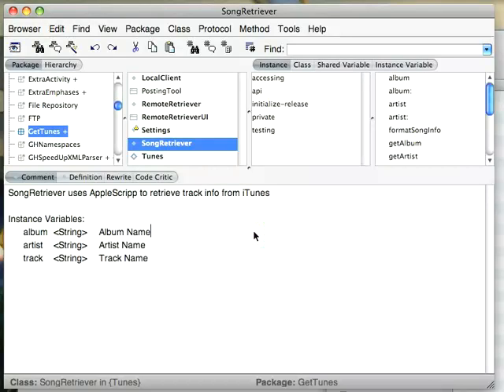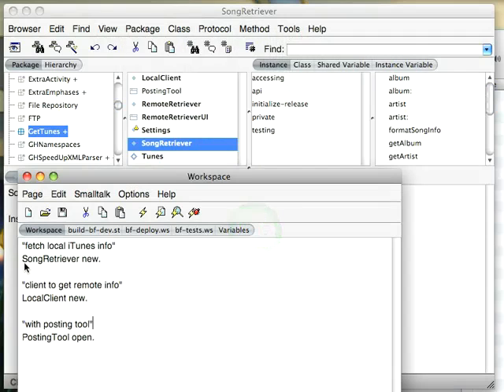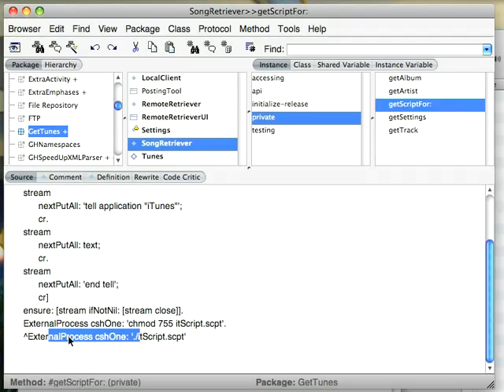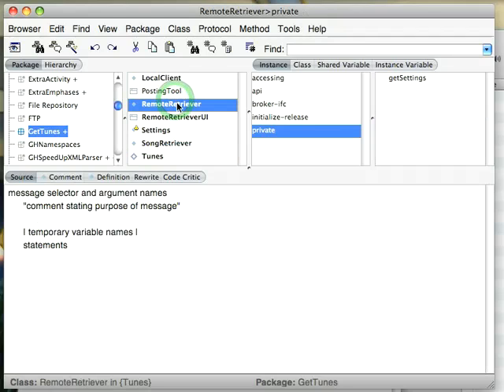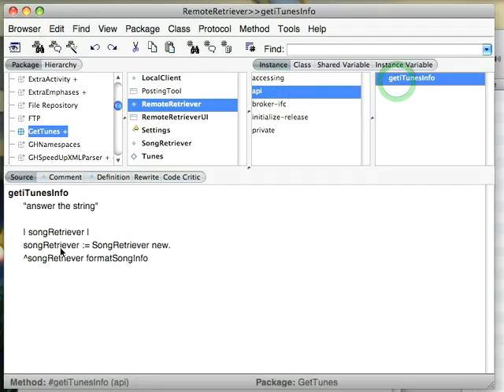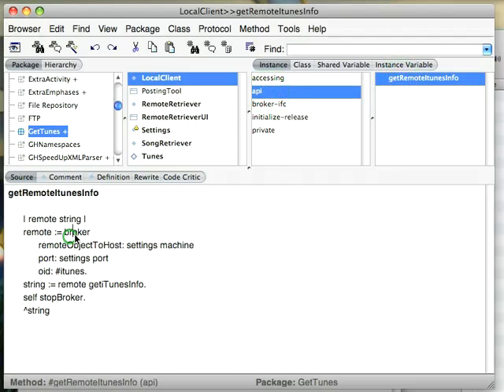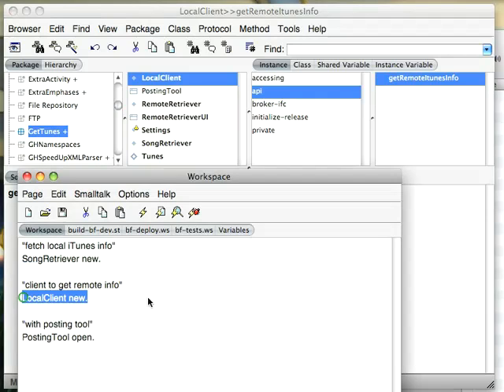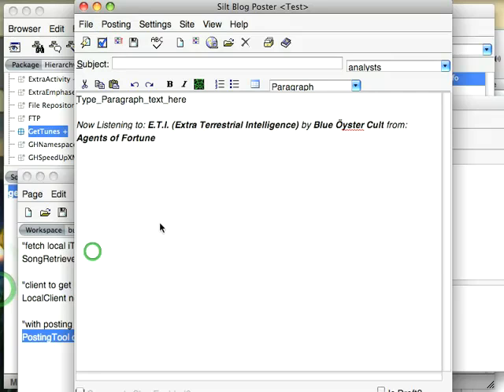Using Opentalk - a Simple Example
A Simple Opentalk example, fetching remote iTunes info